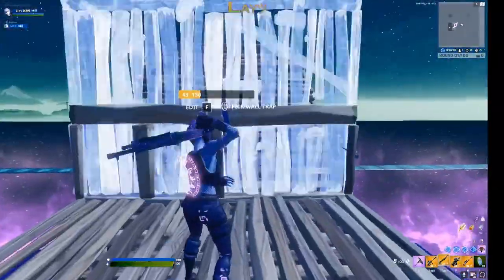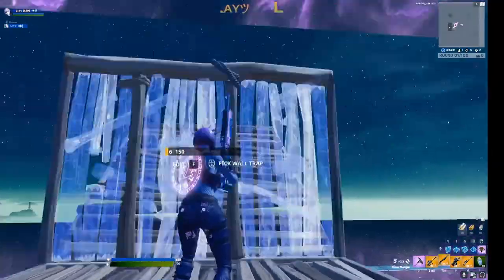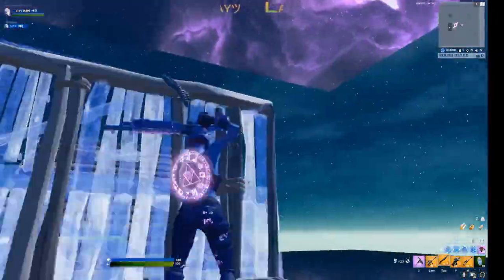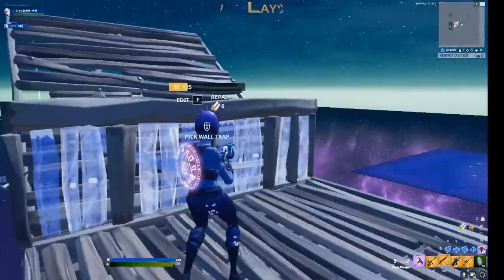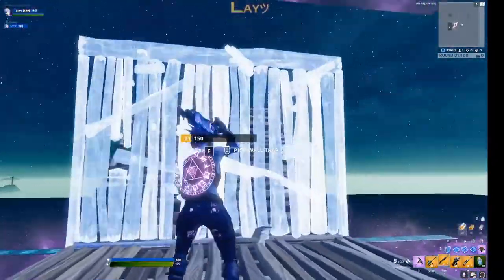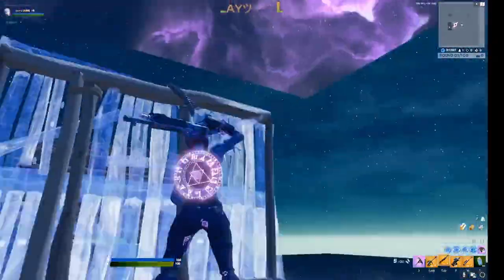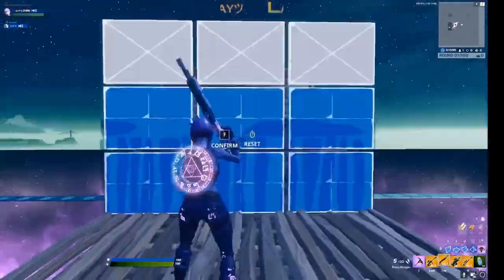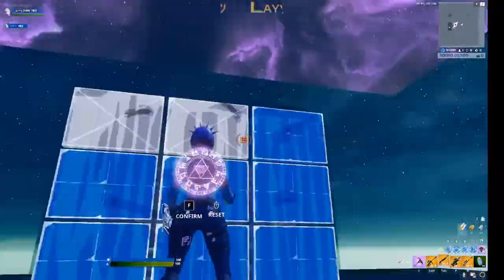WATCH THIS!! Before the Cash Cup Fortnite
The only Editing Tips and Guides you'll ever need, stayed tuned for future update on practicing edit angles!

Focus:

fortnite guides, fortnite tutorials, fortnite maps, fortnite gameplay,

fortnite skills, fornite meta, fornite tips,

fornite battle royal tricks, fortnite battle royal best settings,

fortnite battle royal keybinds,

fortnite battle royal chapter 2 improvement, making it pro battle royal fortnite